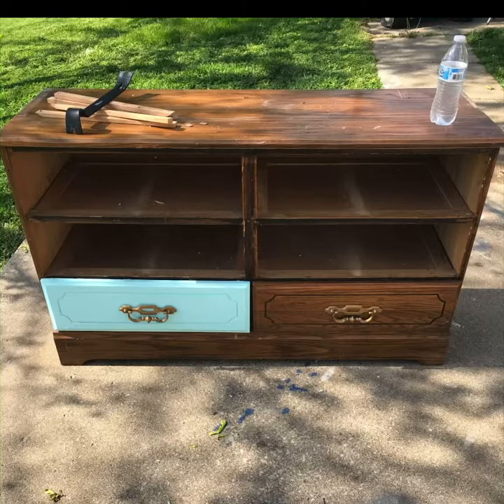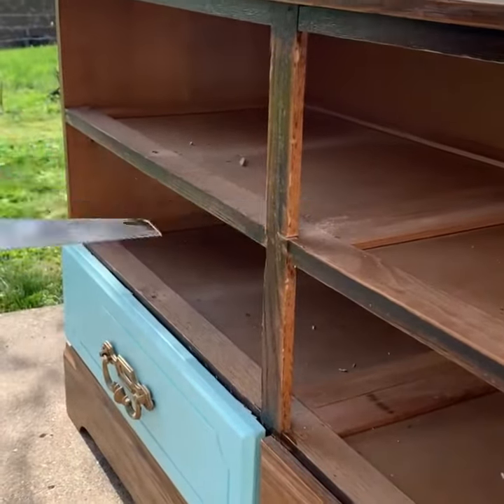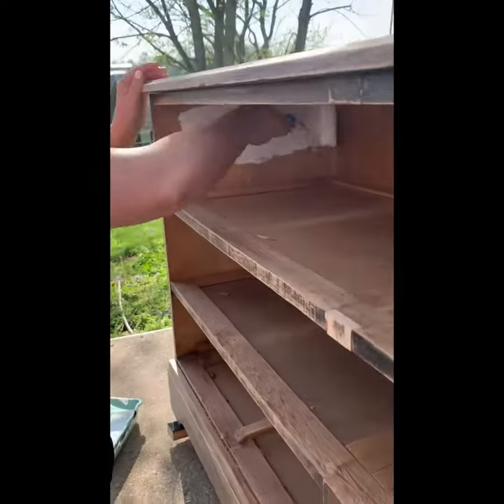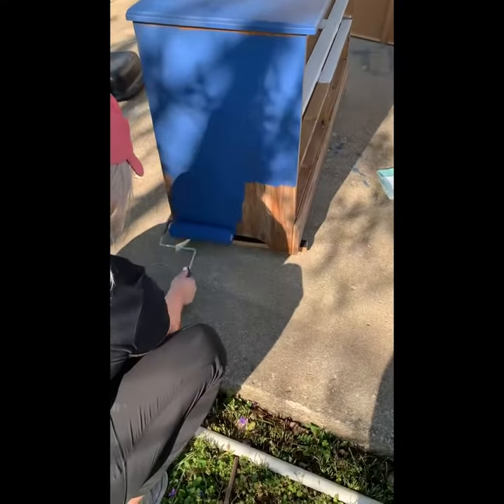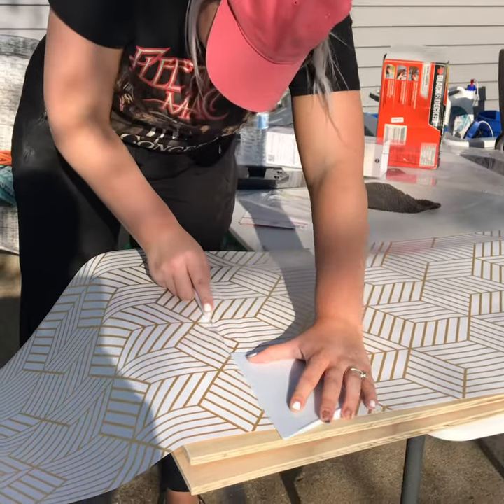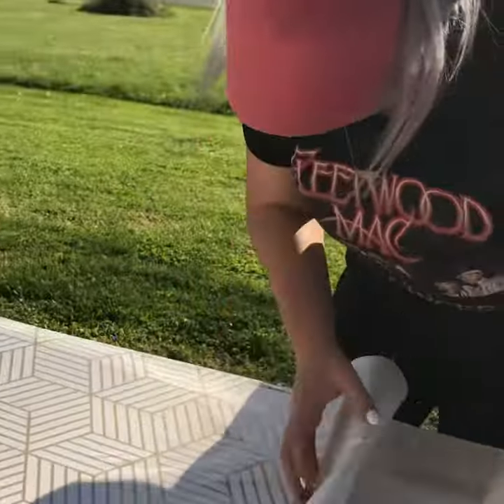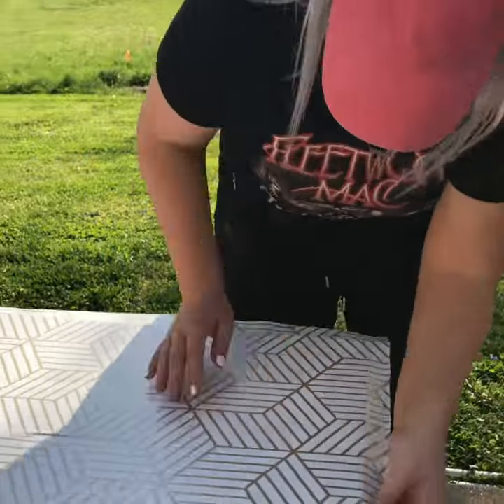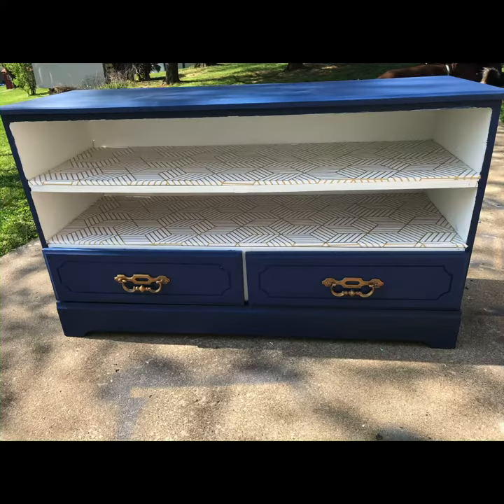Turning a dresser into a TV Stand!